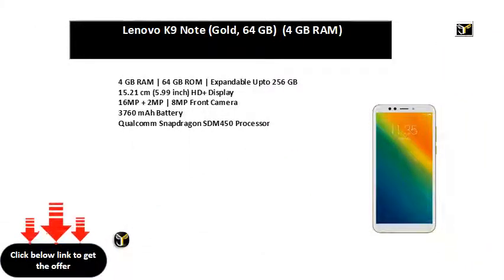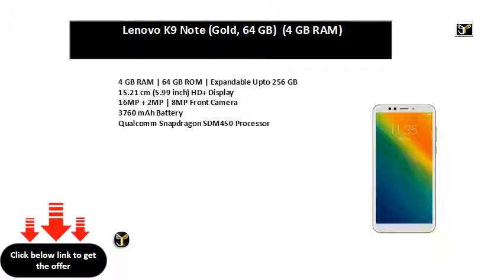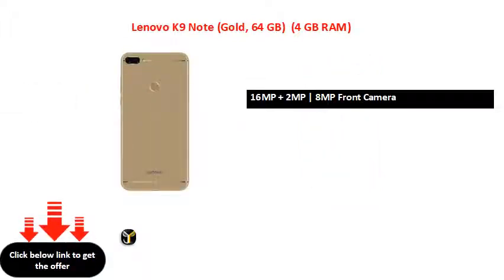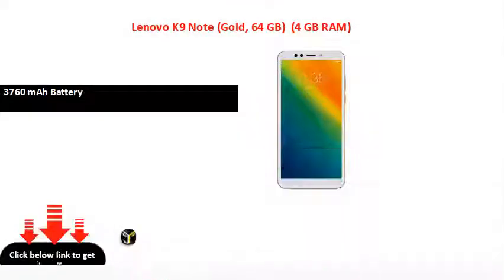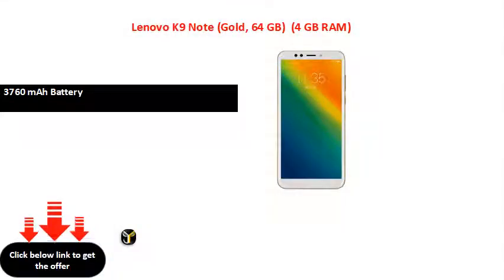Lenovo K9 Note (Gold, 64 GB) (4 GB RAM)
4 GB RAM | 64 GB ROM | Expandable Upto 256 GB
15.21 cm (5.99 inch) HD+ Display
16MP + 2MP | 8MP Front Camera
3760 mAh Battery
Qualcomm Snapdragon SDM450 Processor